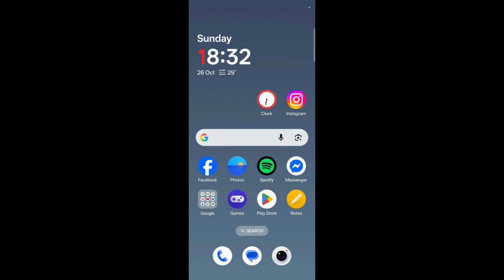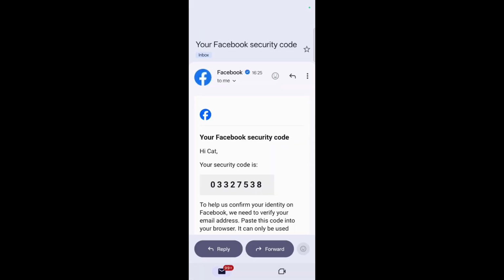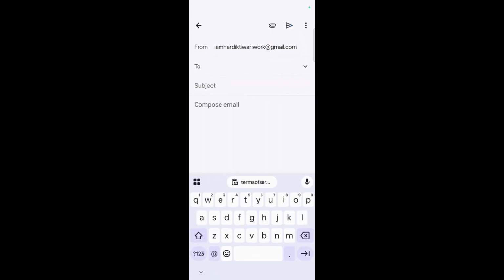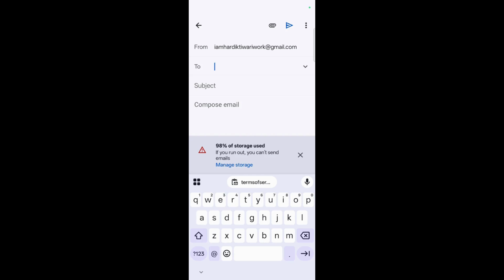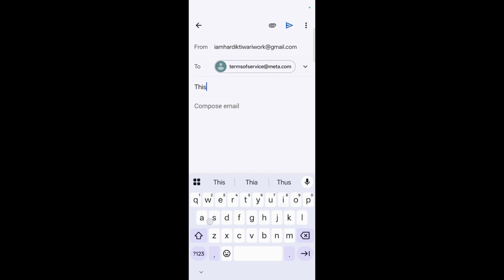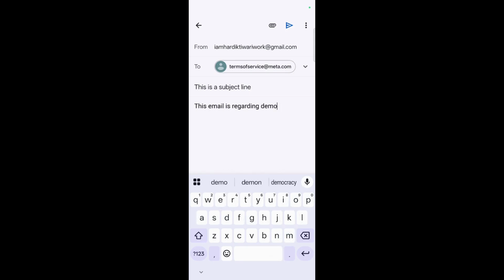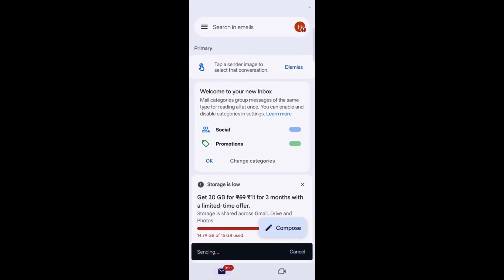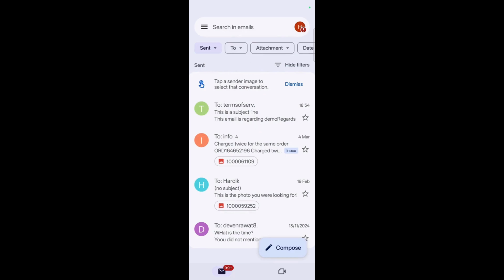How to Send an Email Using Gmail (Step-by-Step)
Need to send a new email quickly? This video shows you the exact steps for sending emails in Gmail, covering everything from finding the Compose button to adding attachments and ensuring your email is sent successfully. We cover the full process for both your computer and the Gmail mobile app.

Steps covered in this video:

Finding Compose: Locating and clicking the main "Compose" button.

Adding Attachments: Using the paperclip icon to add files and photos.

Send Confirmation: How to check your Sent folder to confirm the email was delivered.